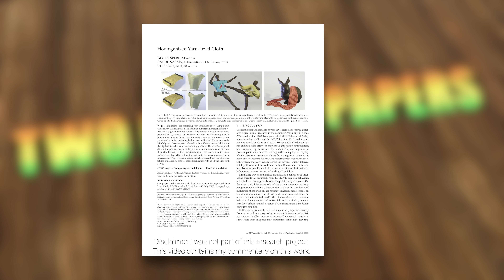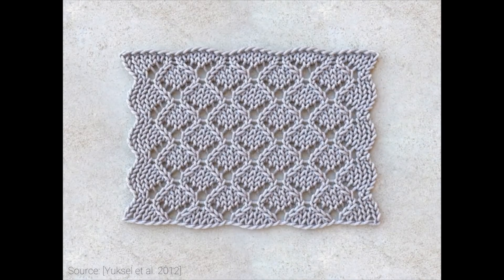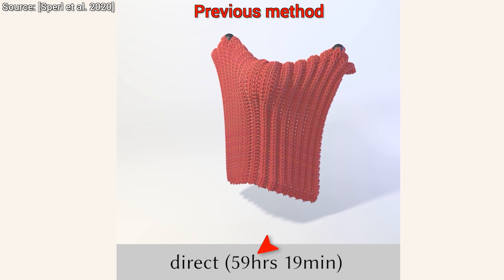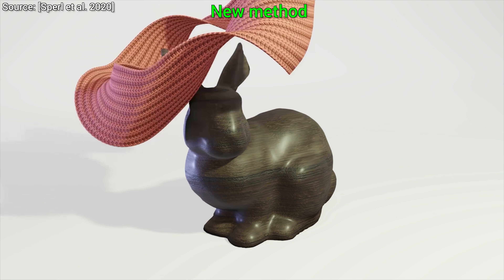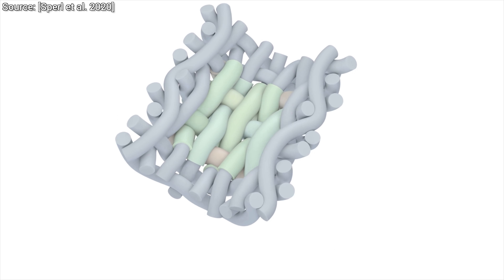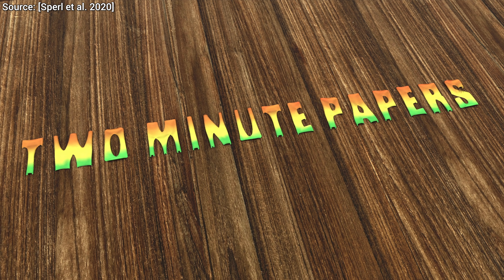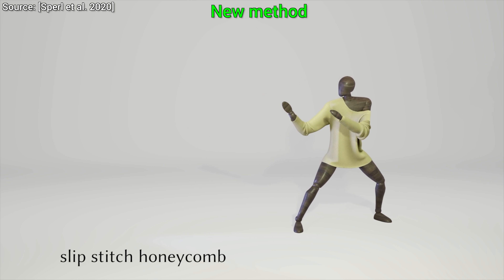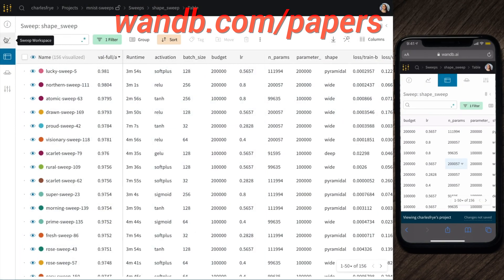9 Years of Progress In Cloth Simulation! 🧶